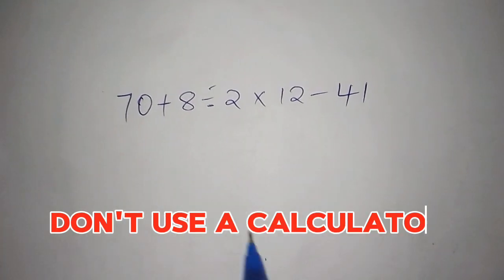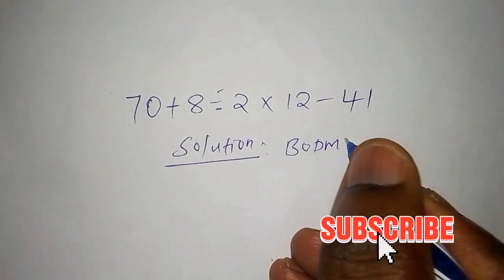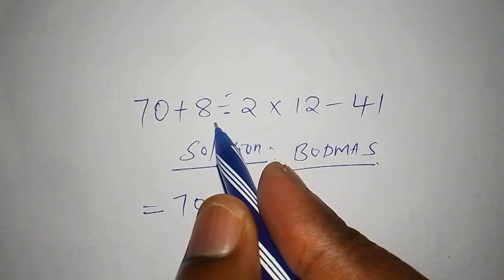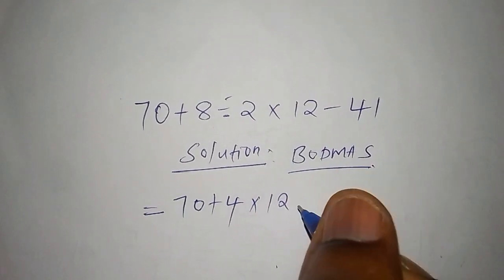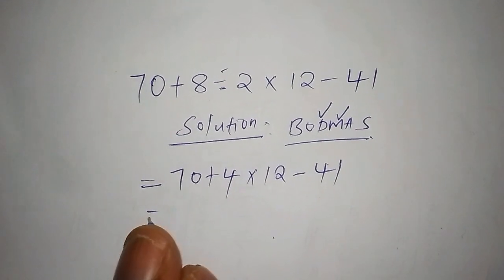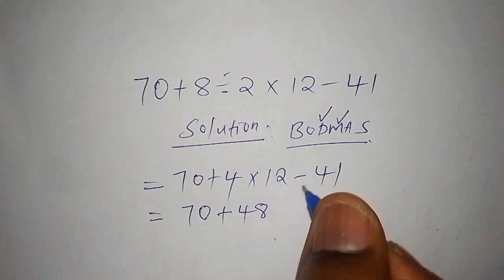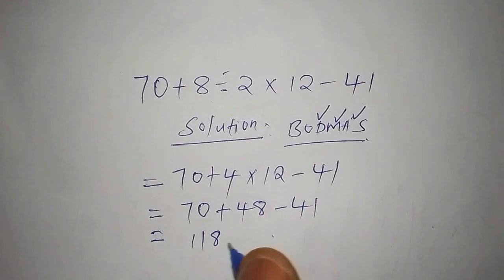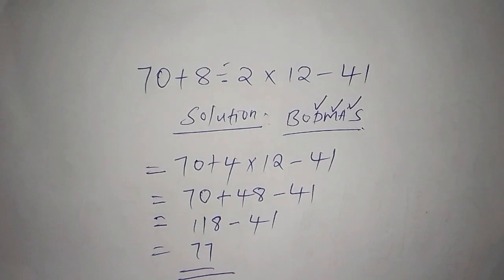Many Will Get It Wrong| Be Careful| Math Olympiad Question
Math Olympiad Question - Many will Get It Wrong | Be Careful |